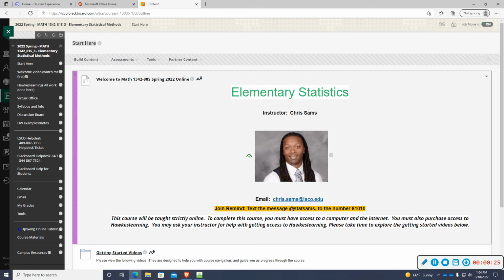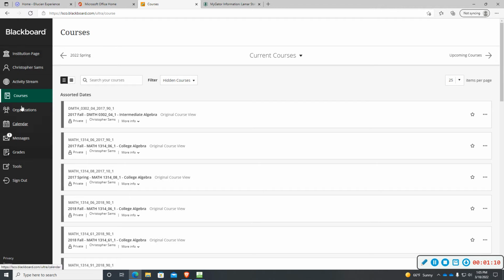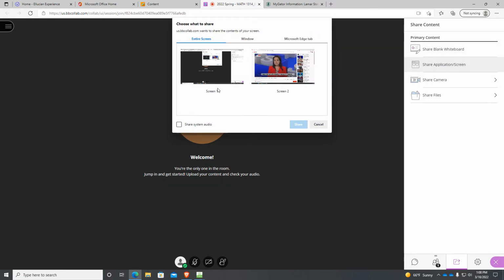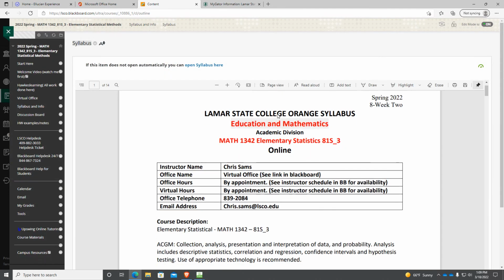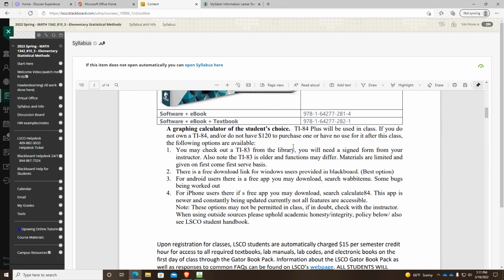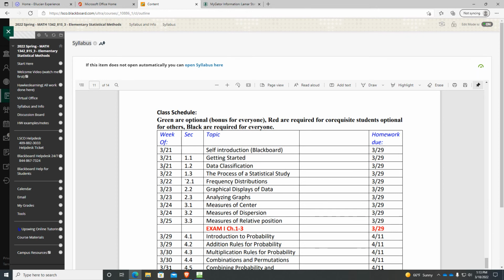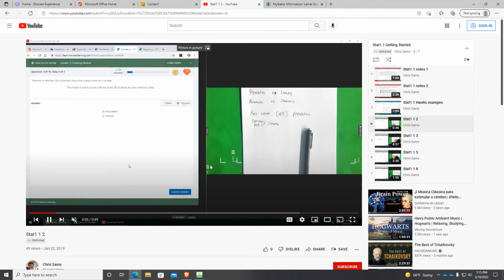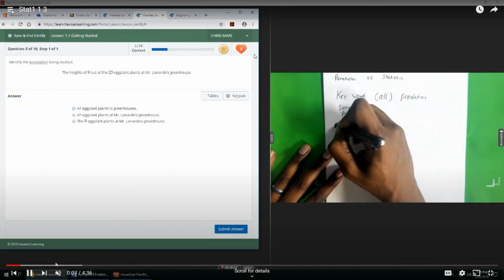General Blackboard Overview